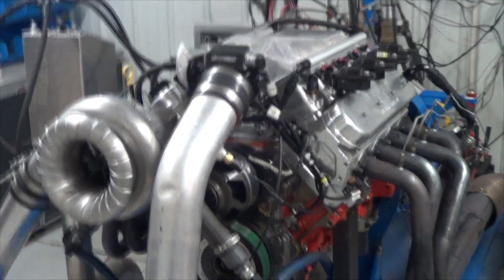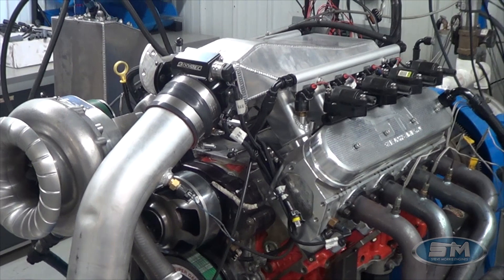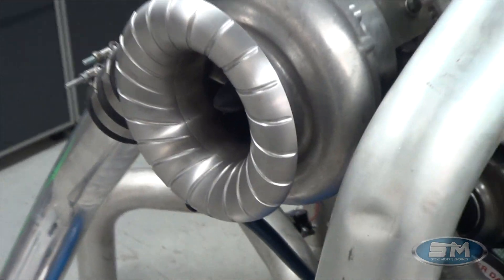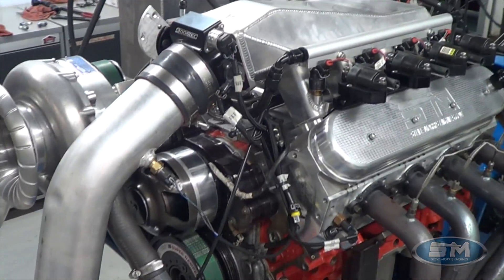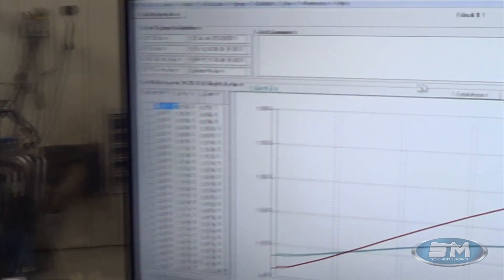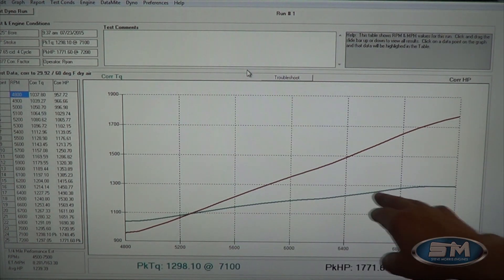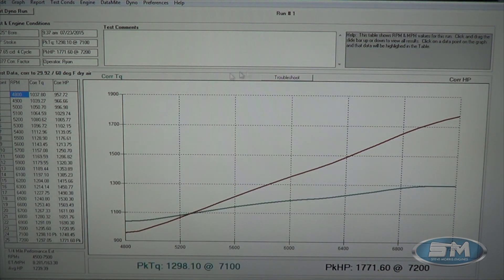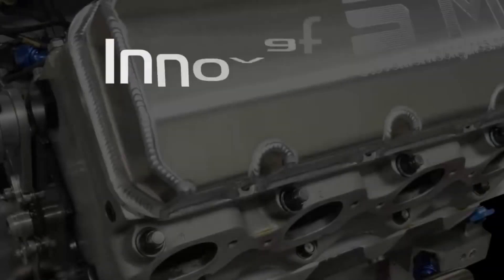1,700+hp ProCharged LSX engine package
Mason Smith's F1X-powered LSX engine.